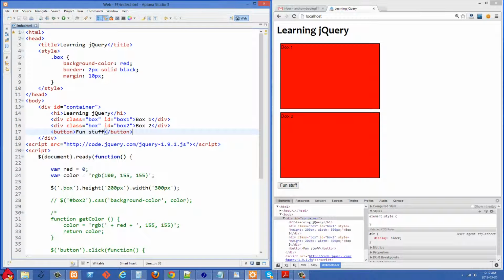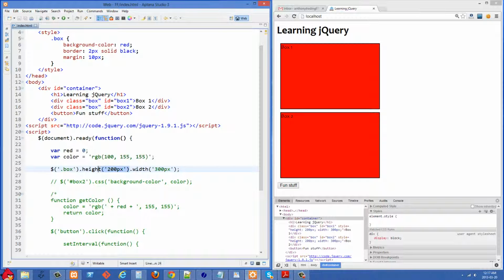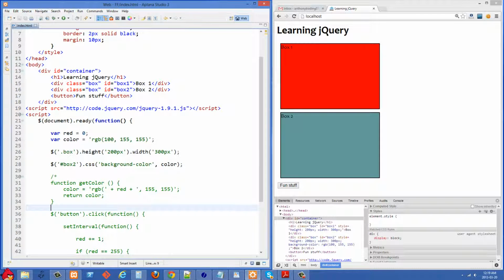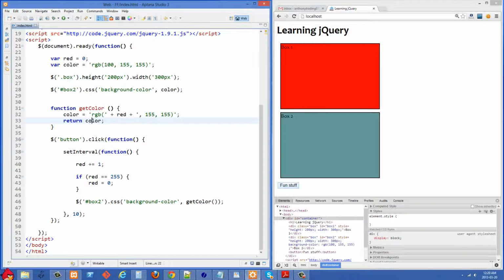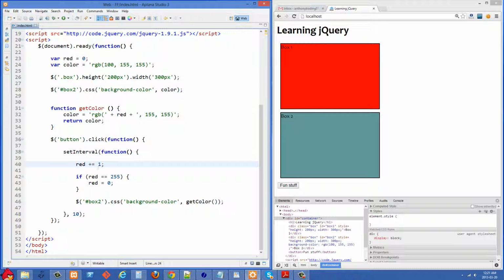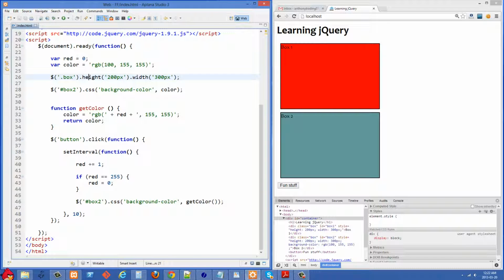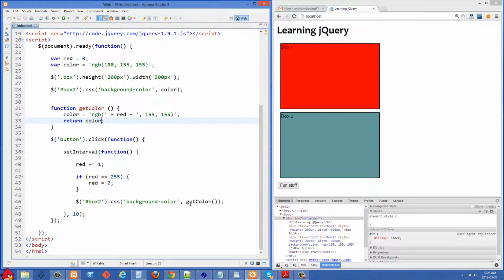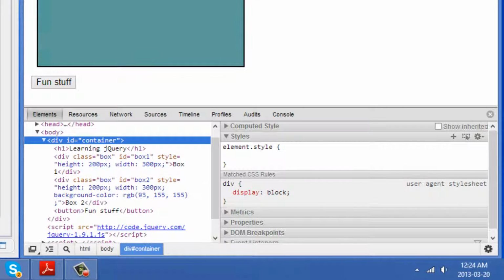How to select elements by ID or class with jQuery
How to select elements on the page by ID or class... plus a bit extra.